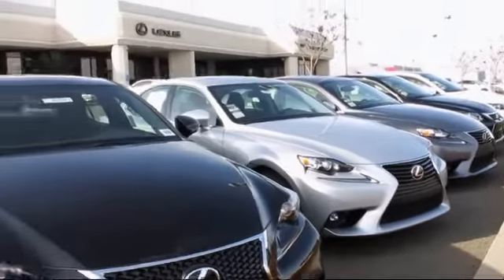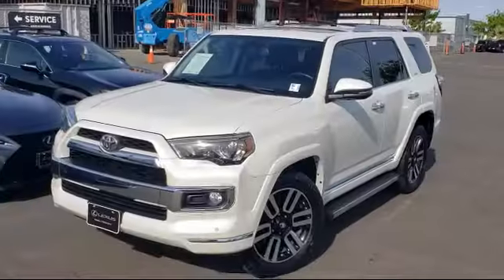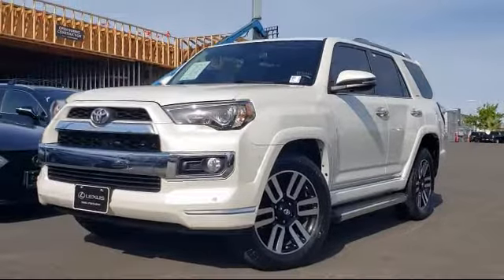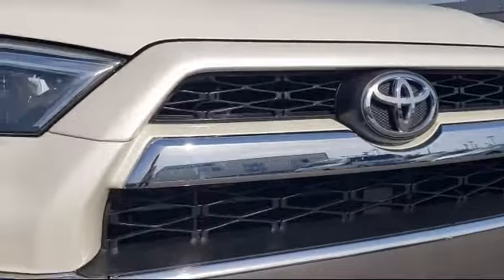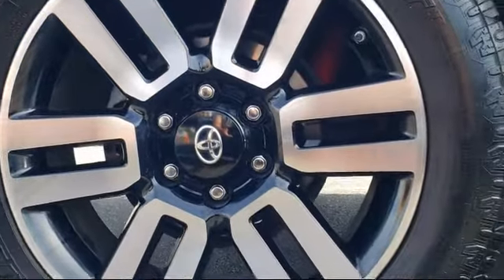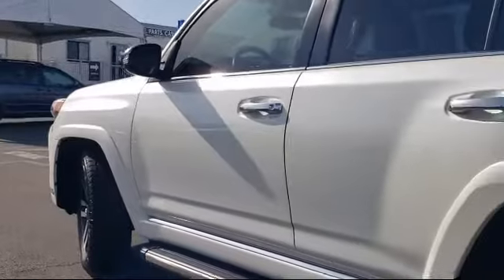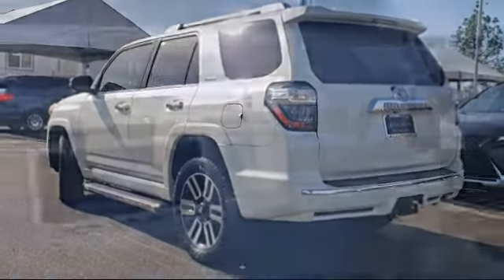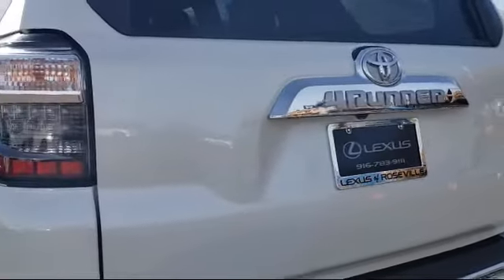2015 Toyota 4Runner Roseville Sacramento Rocklin Folsom El Dorado Hills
2015 Toyota 4Runner Stock Number: F5263718T Vin:JTEBU5JR2F5263718.